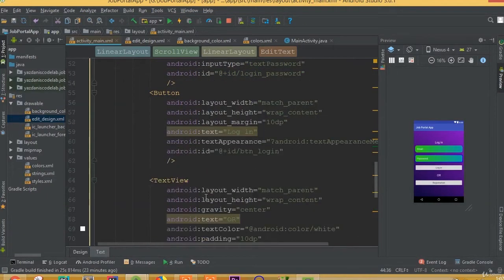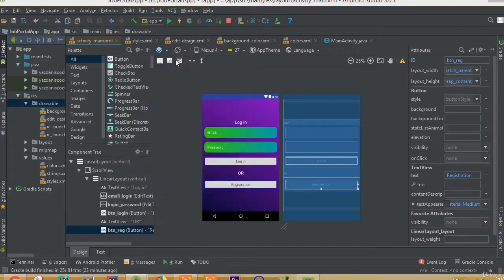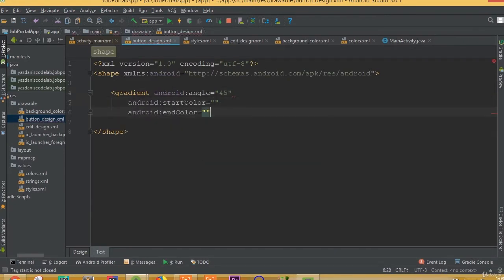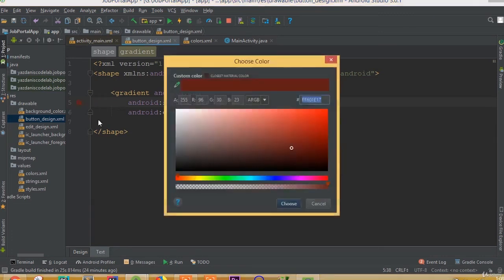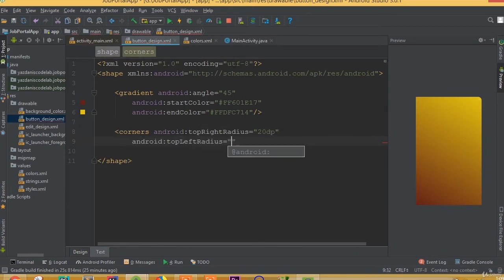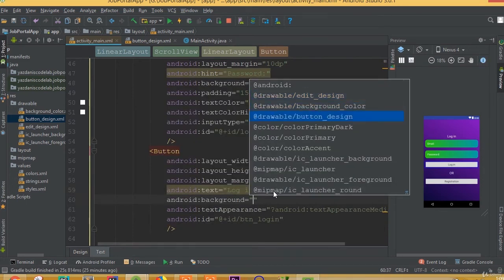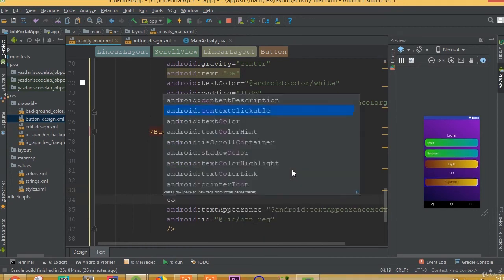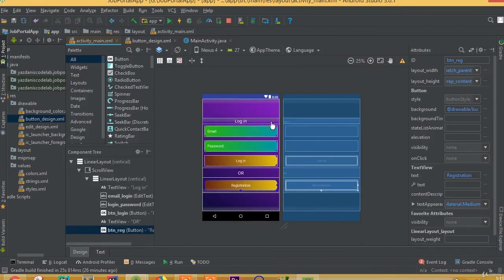Job Portal App - Part 3 | Login Design Layout Continue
In this tutorial, we will learn how to Login Design Layout Continue